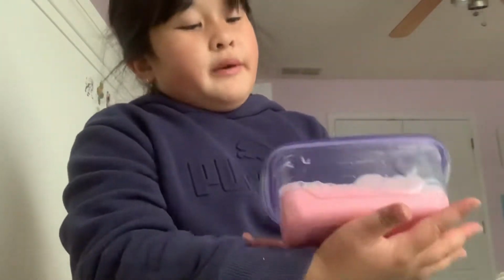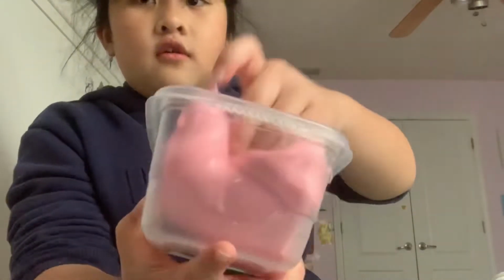Playing With My New Slime!